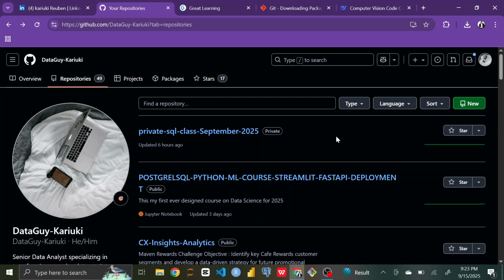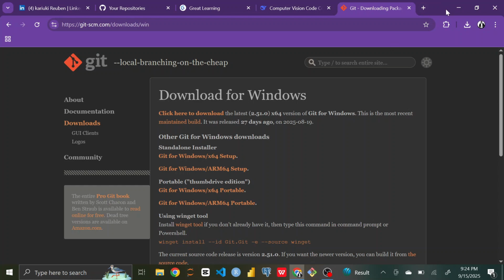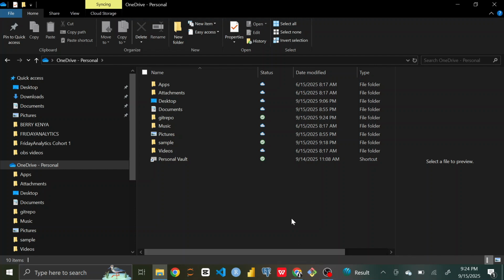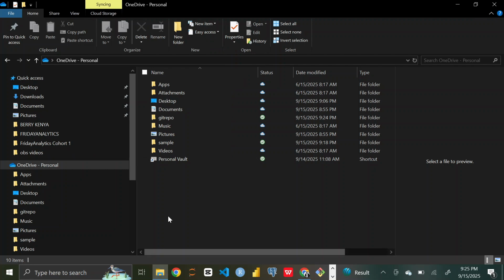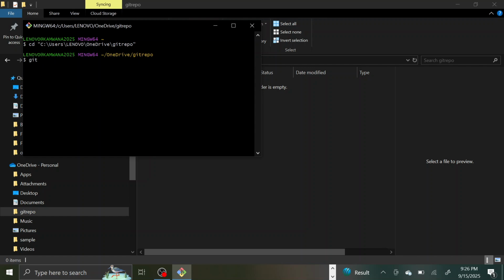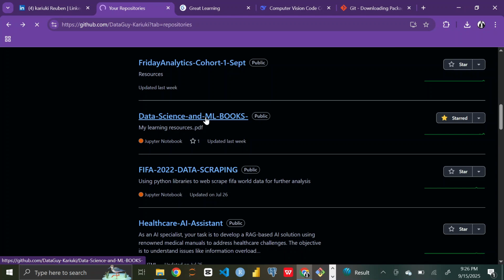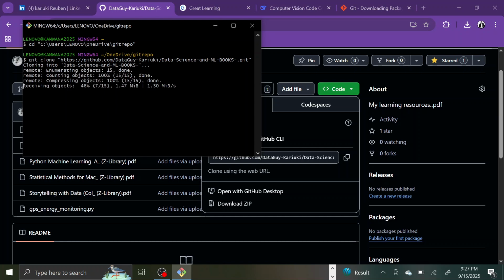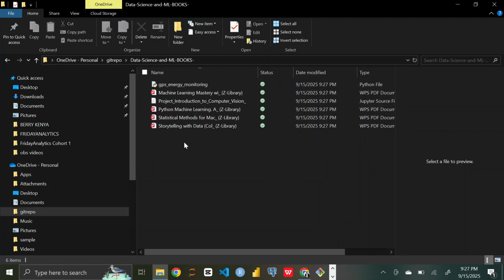How to Clone a GitHub Repository - Beginner Git Tutorial 2025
Learn how to clone a GitHub repository like a pro! This step-by-step beginner's tutorial covers everything you need to know to download code from GitHub to your local machine using Git and the command line.

Struggling with the "git clone" command? You're not alone! In this video, I'll walk you through the entire process, from installing Git to troubleshooting common errors (like the dreaded "protocol not supported" error).

⏰ TIMESTAMPS / CHAPTERS:
0:00 - Why You Need to Know This
0:45 - What is Cloning? (Git vs. Download ZIP)
1:30 - How to Install Git on Windows/Mac
2:15 - Finding the GitHub Repository URL
3:00 - The Correct Git Clone Command Syntax
4:20 - TROUBLESHOOTING: Fixing "protocol not supported" error 👈
5:10 - Where to Find Your Cloned Files
5:45 - What to Do Next With Your Code

💡 You'll Learn How To:

1. Install and set up Git on your computer
2. Find the clone URL on any GitHub repository
3. Use the terminal/command prompt to run git clone
4. Fix common git clone errors and mistakes
5. Navigate to your newly created project folder

👉 NEXT VIDEO: Learn the essential Git commands you need to know after cloning: git add, git commit, and git push!